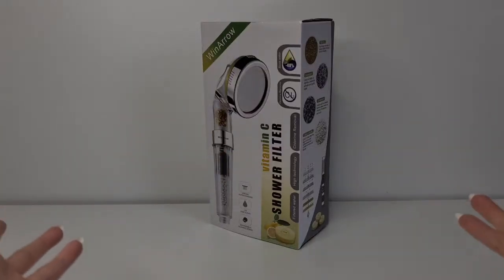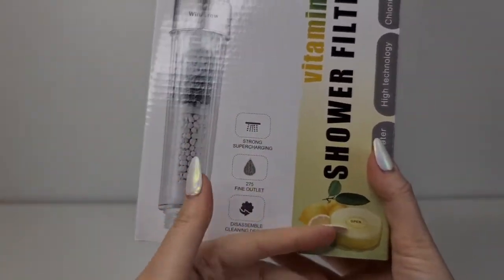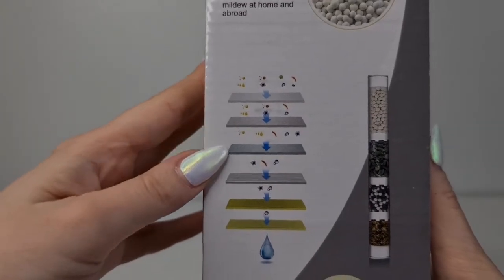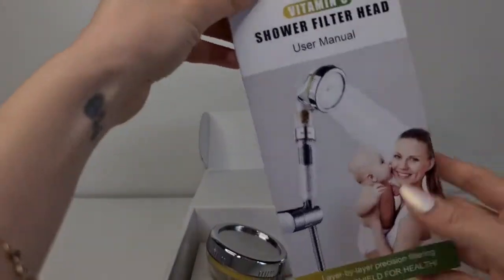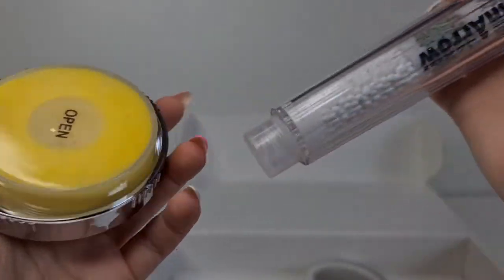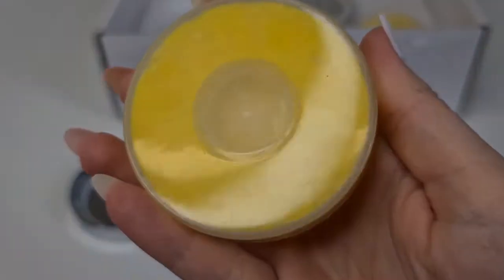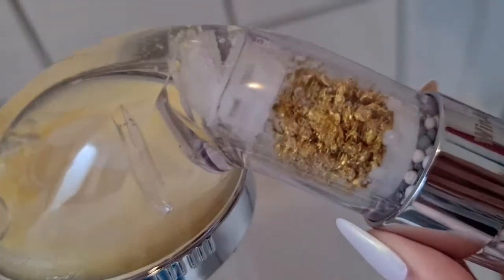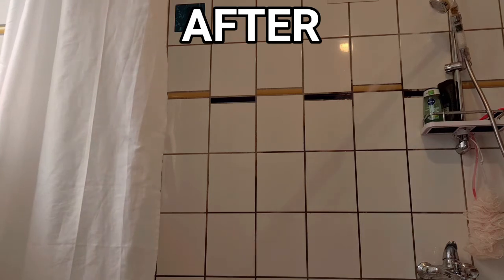WinArrow Shower Head with Filter & Vitamin C for SKIN PROBLEMS - Unboxing + Test 2021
Hi guys, today i am unboxing and testing the WinArrow Shower Head with Filter.. it was time for us to change our shower head especially that we started getting dry skin and experiencing more hair loss than ever because of the hard water in Germany...so we decided to get this one, and see if it works for us...for the moment i can only say good things about the preasure.. i will have to keep you updated with the problem i have with the dry skin and hair loss, because these things usually take time..definitely check back in a few weeks or 1 month for an update in the comments.
WinArrow contains: Vitamin C, KDF 55, PP cotton, calcium sulphate balls, ionic tourmaline, ceramic balls, zeolite.
They recommend to replace the balls every 6-7 months, and the vitamin C every 2 months.
Price: 36,87 €
WinArrow Amazon Description:
No more worrying about the damage caused by residual chlorine.
Give your bath power and reduce bath costs.
80 mm WinArrow shower head with larger capacity and 304 stainless steel discs, 275 micro nozzles and surgical precision. This saves up to 40% , increase pressure by 200%, let you enjoy the spa feeling and soothe sensitive and irritating skin (eczema, psoriasis, etc.).

- KDF 55 is a highly efficient water filter material that effectively removes chlorine, fluorine and heavy metals and improves water activity.
- Calcium sulphate ball is a top 1 filter material that filters chlorine, absorbs other harmful toxins such as heavy metals and promotes blood circulation.
- WinArrow vitamin C shower filter no irritating smell.
- Negative ion tourmaline ball to spread negative ions and far infrared rays, adjust the ion balance in the water and improve the antioxidation properties of the water.
- Zeolite balls can absorb harmful gases such as chlorine and chloramine.
- Polypropylene cotton filters silk, rust and large impurities.

Universal G1 / 2 connection, installation can be completed in 1 minute.
Clean the disc regularly and leave to soak for 10-15 minutes in white vinegar or bicarbonate diluted in hot water for even greater effectiveness.